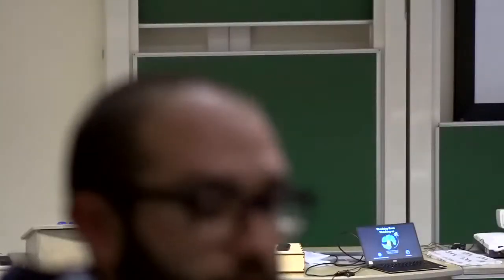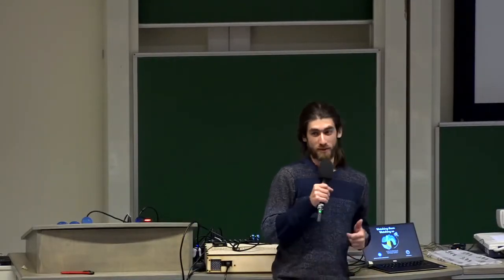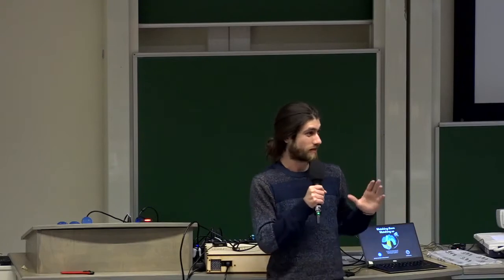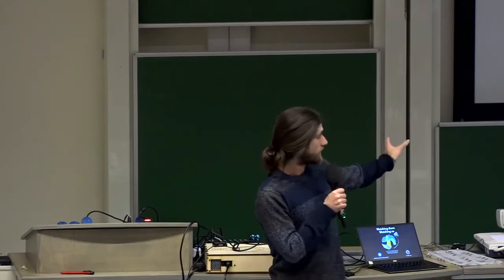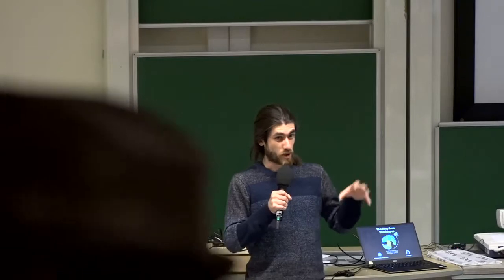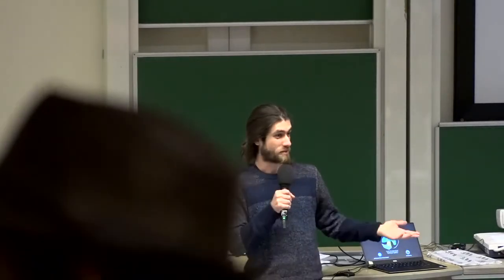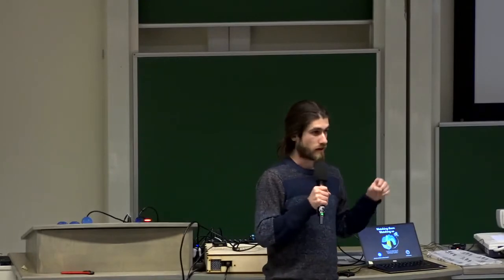Watching Them Watching Us WebExtensions Exposing Privacy Leaks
by Santiago Saavedra and Konark Modi

Internet has become an integral part of our lives and everything we do online leaves a trail of data. This data is being collected, analyzed, sold and aggregated to cast profiles about us by companies across the globe.

In the physical world, if a stranger was to follow you everywhere you go, keep a log of who you talk to and meet with, read your mails and then share all this information with others, wouldn’t you be concerned?
But somehow in the digital world we do not seem to worry too much about the same scenarios.

One of the main reasons for this is lack of awareness about how most Internet companies are making money these days. In fact, as a consequence of the business model of brokering personal data, a surveillance capitalism emerges.

With the advent of SaaS, website and app owners usually outsource functionality like analytics, recommendations, A/B tests to be managed by third parties, with legitimate business purposes.

While these use-cases might seem legit, the way data is collected to solve the legit use-cases are bound to harm the user’s privacy. You end up sharing sensitive user data with the companies you may have never heard of. They can not only link the webpages you visit but also have the ability to de-anonymize you by knowing your name, email, address, passport number etc.

Once this information leaves your machine, it is out of your control. From it, a detailed profile about you is created, which is then available to a whole bunch of parties, which may or may not live to any ethical standards. With accurate enough profiles, companies and data brokers can simulate the behaviors and decision making of the world's population. They don't even need everyone's interactions because they can infer the whole population behavior from just a few examples of each cluster.

This is why privacy is everyone’s concern so we need to raise awareness:
- The general public needs to know how every move that they make in the online world is being tracked, shared and used.
- Developers need to consider how their users and customers' data deserves to be treated with respect and care, not sold unknowingly to faceless companies.

But how do you transmit this complex reality to the broader audience outside our community? What data is being shared unconsciously? Who are these data collectors? What is the impact of our blocking mechanisms as users?

This is precisely the problem both Local Sheriff and Trackula tackle.

In this joint talk, we will showcase how two groups of people independently built Browser Extensions to answer these questions.

Local Sheriff - informs the user about which PII is shared, and with which companies?
Trackula  - from a less technical perspective and through a more visual UX focuses on raising awareness to non technical users.